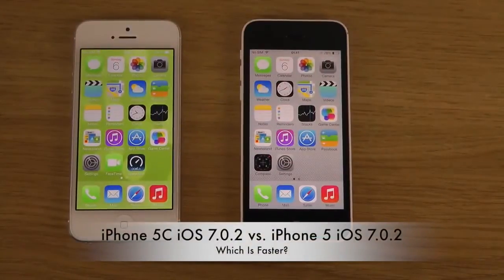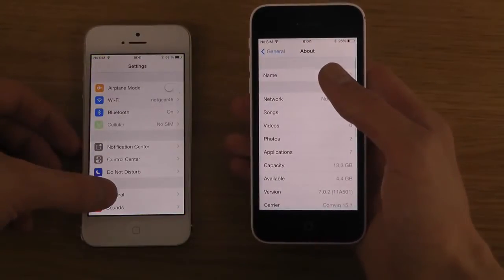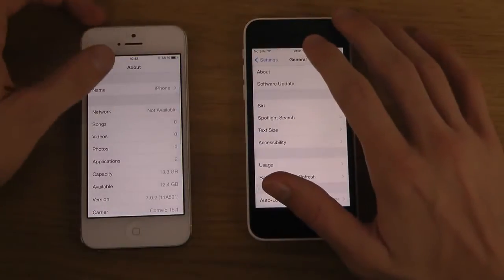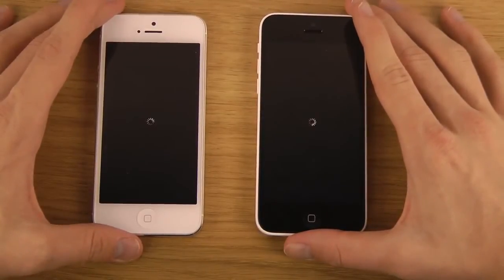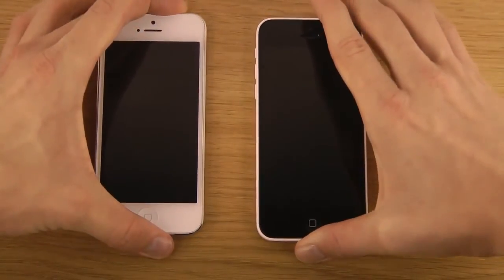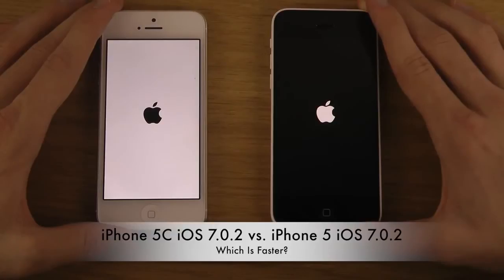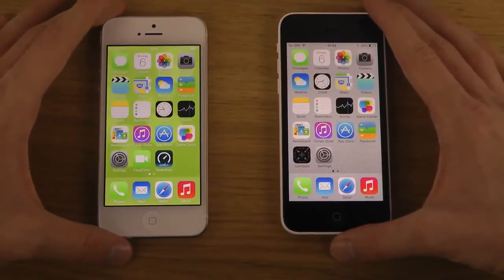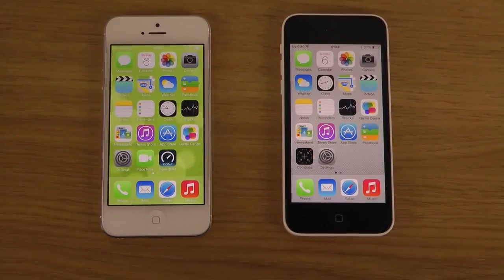iPhone 5C iOS 7 0 2 vs iPhone 5 iOS 7 0 2 Which Is Faster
iPhone 5 iOS 7 Torrent

iOS 7 iPhone 5 A1429

iOS 7 Beta iPhone 5

iOS Beta 7 Firmware

iOS 7 Developer

Jailbreak iOS 7 iPhone 4

iPhone 6

iOS 7 iPhone 4S Torrent

iOS 7 iPhone 4S Download

iOS 7 iPhone 4S Features

iPhone 4S iOS 7 IPSW

iPhone 5 R

iPhone 4S 6.0.1 Unlock

Unlock iPhone 4S 6.0.1 Free

iPhone 4 iOS 6.0.1

iPhone 4 iOS 6.1.3

iPhone 4 iOS 5 Download

iPhone 4 iOS 7 Download

Jailbreak iPhone 4 iOS 6.1.3

Jailbreak iPhone 4 iOS 5.0.1

iOS 4.3.5

iPhone 4

Internet Benchmark Test

Desktop Benchmark Tests

Internet Speed Diagnostic

ISPgeeks Speed Test

DSL Benchmark

CPU Speed Test Benchmark

Internet Speed Benchmark Test
iPhone 5S Release

iPhone 5S Features

iPhone 5S Live

iPhone 5S Live Stream

iPhone 5S Announcement

New iPhones 5S 5C

iPhone 5S Release Date 2013

Apple iPhone 5S Features

iPhone 5S Release Date

iPhone 5 Killer Feature

iPhone 5 Assistant

iPhone 5 Killer

Sprint New iPhone 5